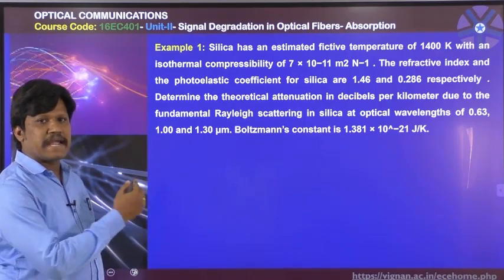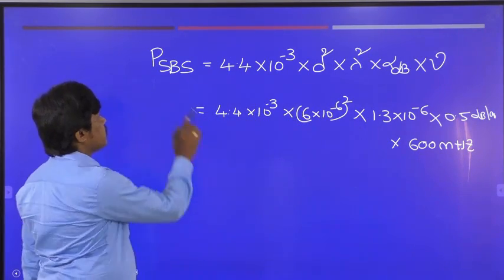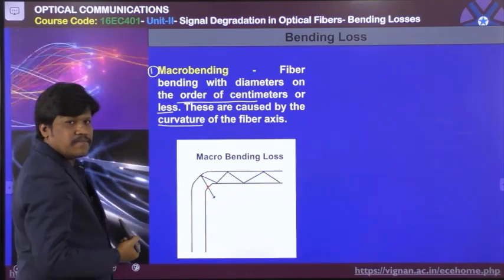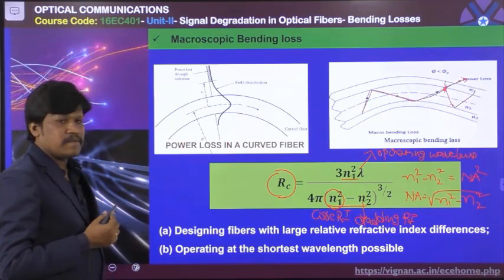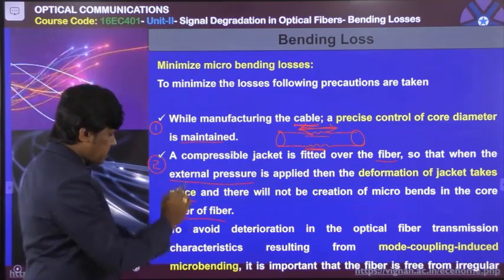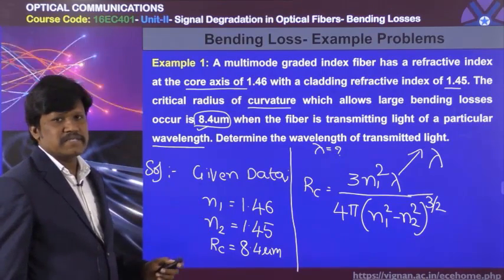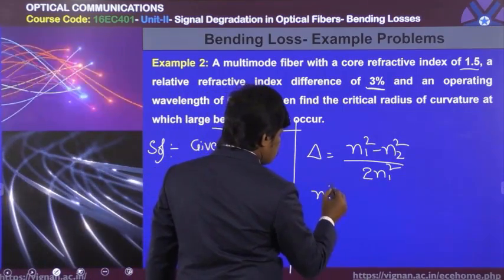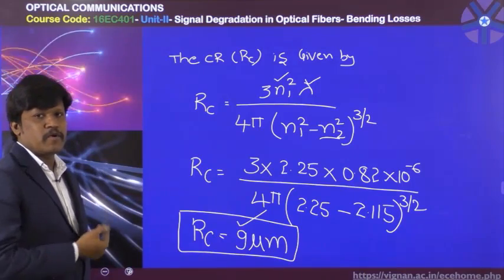SC PROBLEM BENDING LOSSES